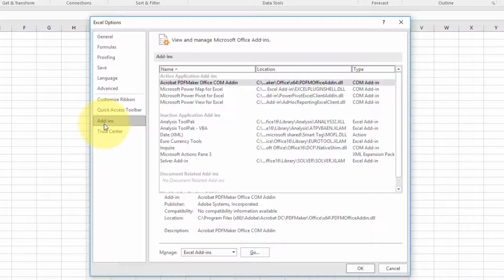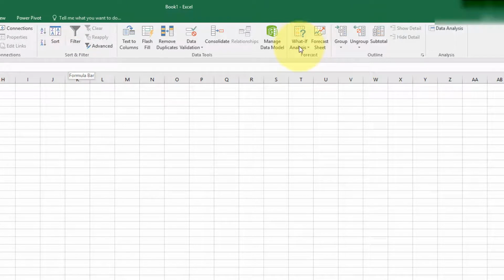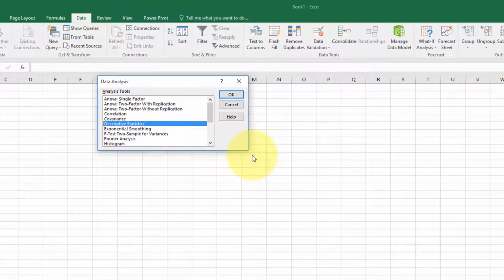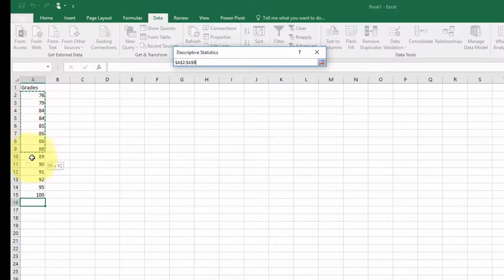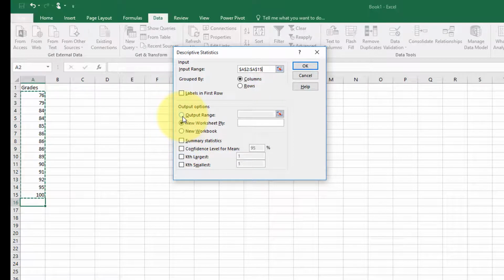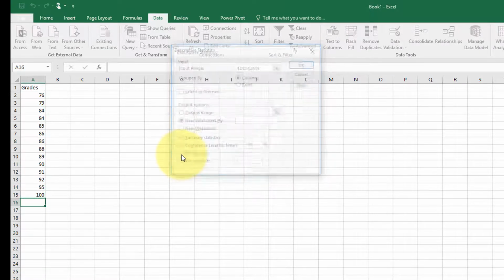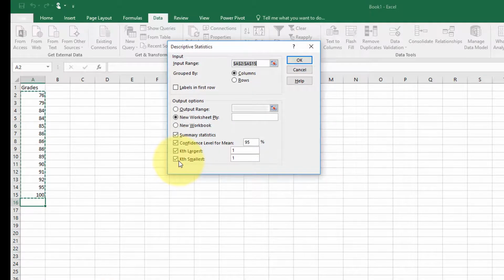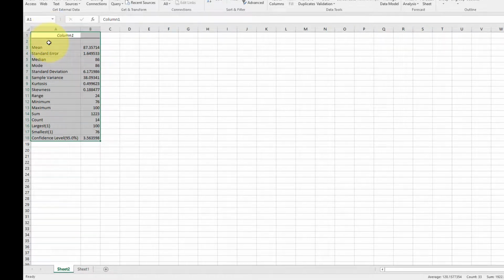Excel Data Analysis Tool Pack - Descriptive Statistics